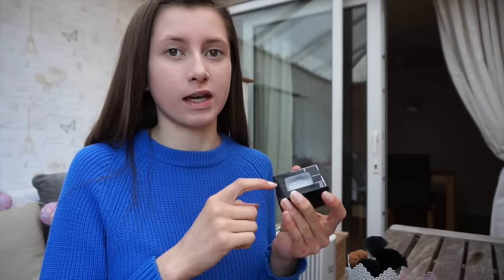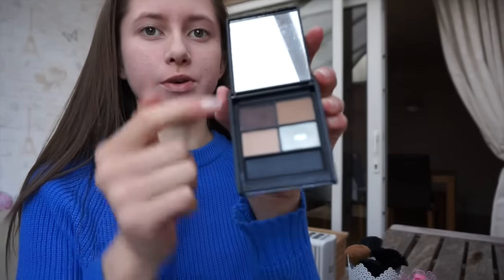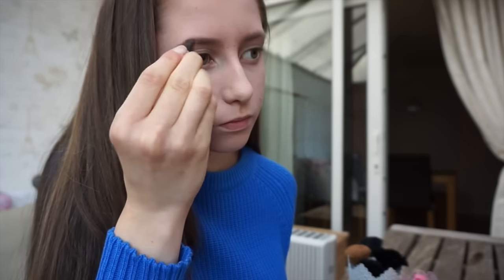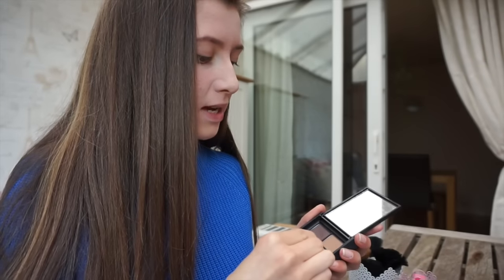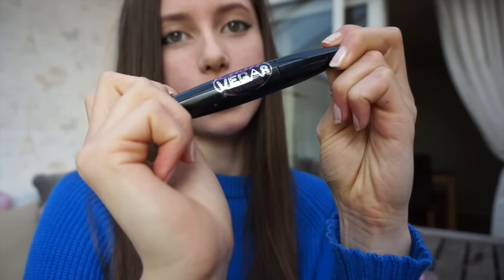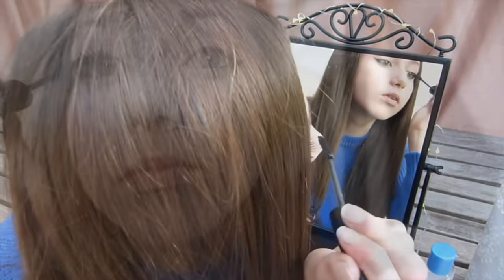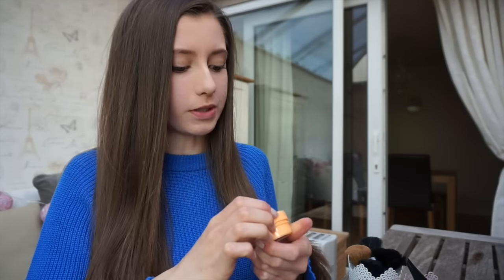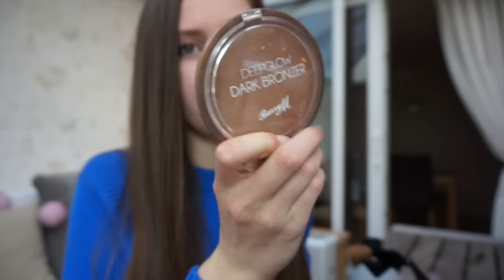How I Do My Makeup | Cruelty Free ♡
All the products I used are cruelty free & suitable for vegans!
This means the products are not tested on animals, and they do not contain any animal byproducts (for example beeswax). I am not 100% sure about the lip balm though, I received this as a gift and can't find an ingredients list.

To make the powder I used arrowroot powder as the base and added a combination of nutmeg, cinnamon, cocoa powder & a few drops of jojoba oil. I suggest adding more arrowroot powder for fair skin, and more cocoa powder for a darker skin tone.

✿ Social Media ✿

✿ Filming/Editing ✿

Camera: Lumix FZ45
Editor: iMovie (for mac)